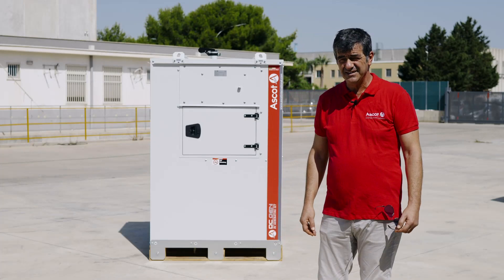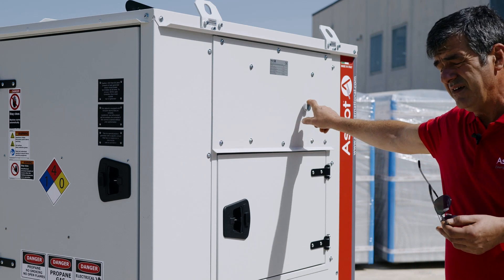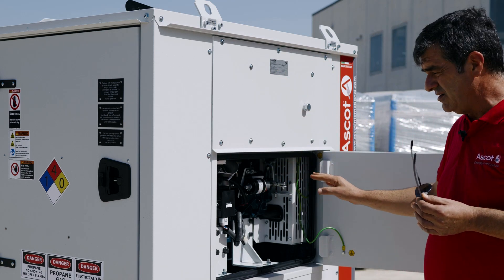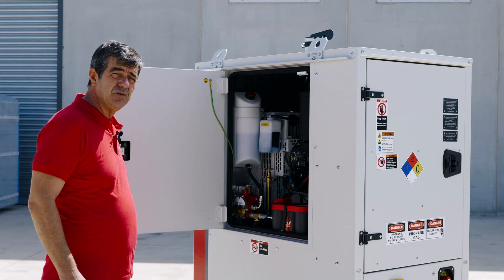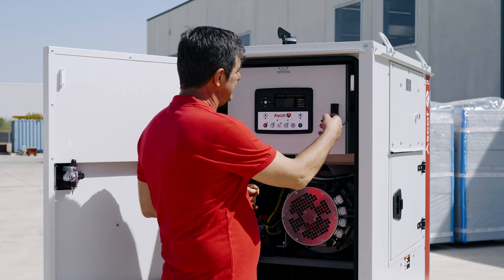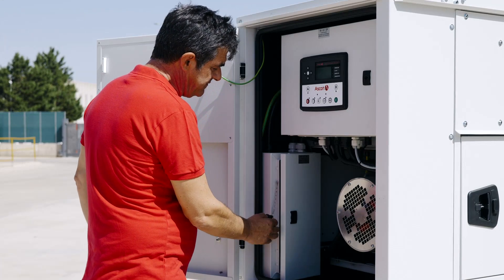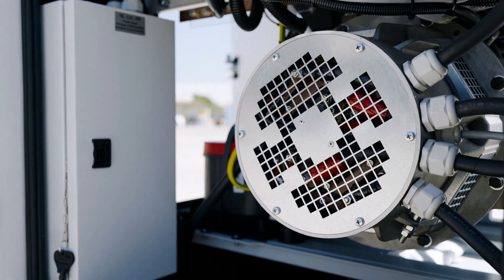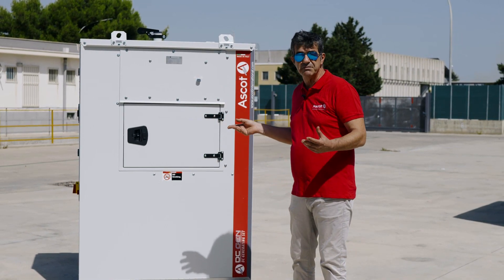Technical Focus on ASCOT DC Generator LPG / NG - UL CERTIFIED for US Market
The DC Generator (combinable with Solar Panels and Batteries) is the smallest foot print variable speed standby DC Genset operating at -48 Vdc and specifically designed to supply power to cell sites, or Small Business (Residential Application, Villa Compound, Resort, etc..).

This product is designed to meet the customer’s demand of a high quality long life product, engineered keeping in mind space optimization, simplicity in installation and fuel-efficient power generation.